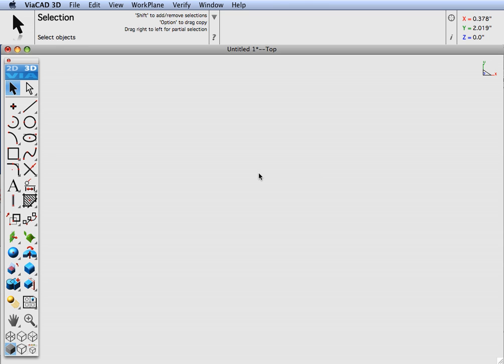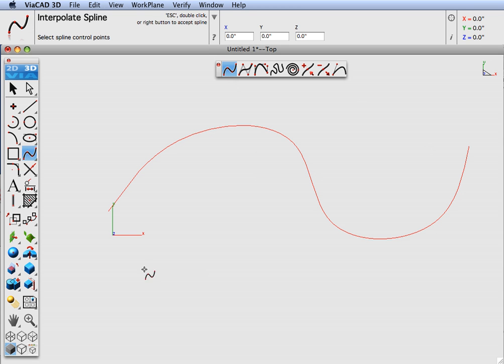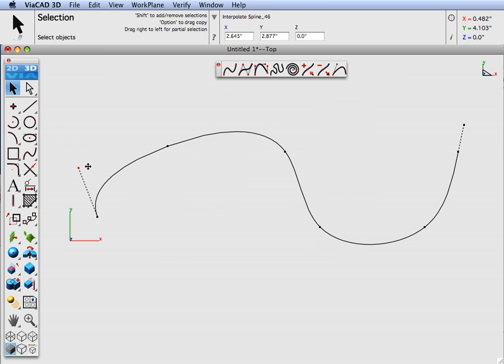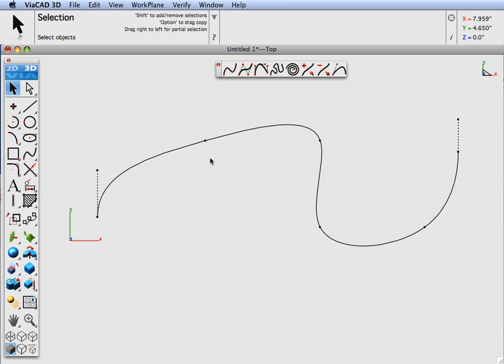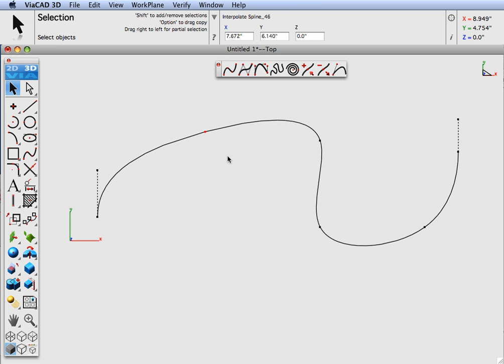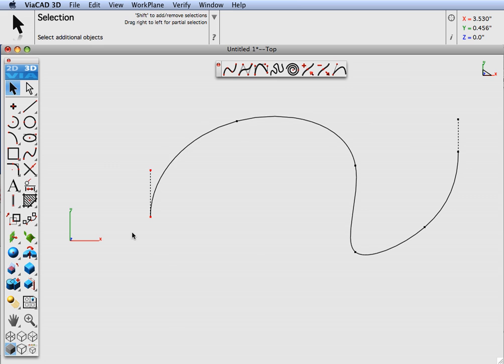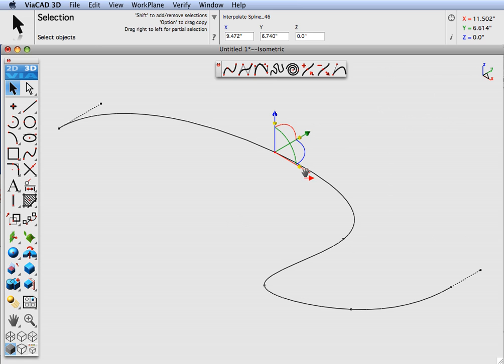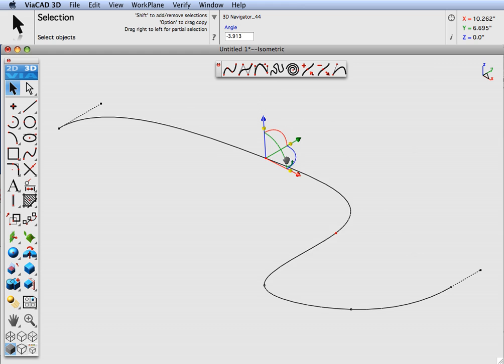NudgingPoints.mov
Demonstrates how to modify collections of points of a spline using the nudge and gripper tools in ViaCAD and Shark  cad products.